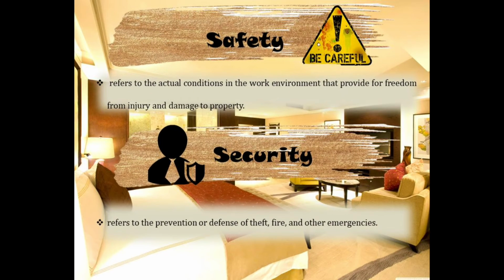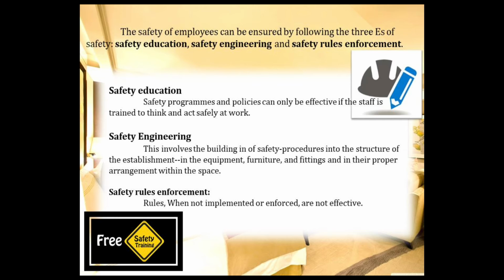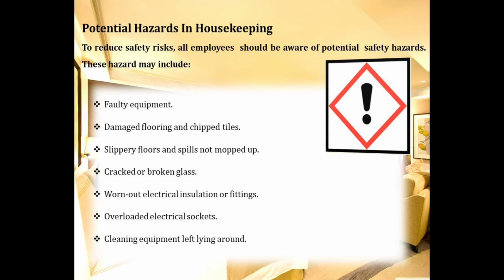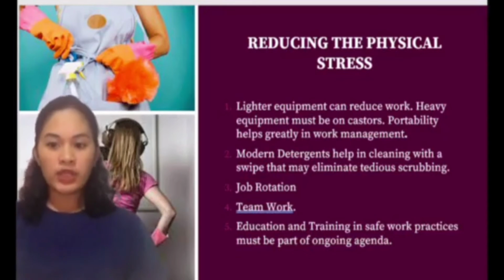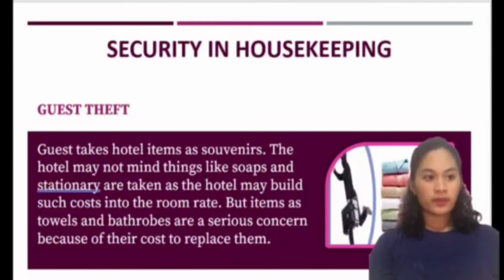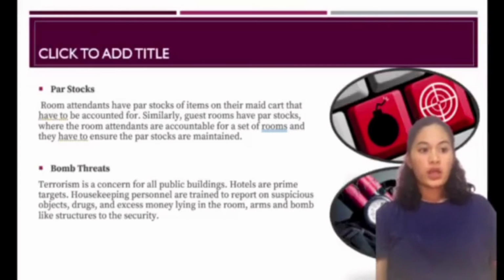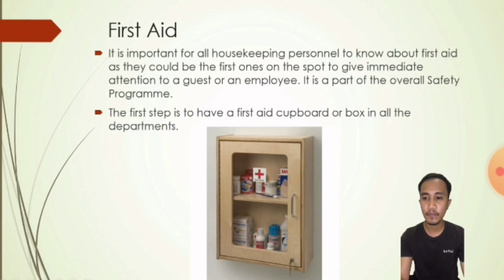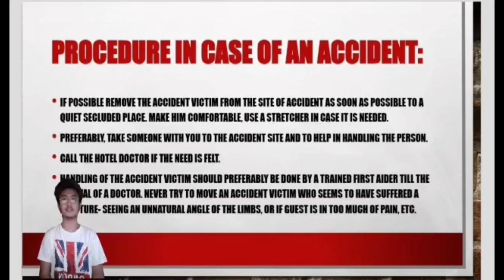Group 4 Housekeeping Report